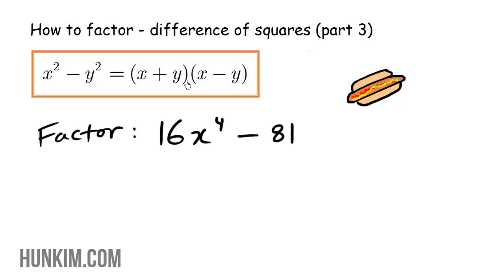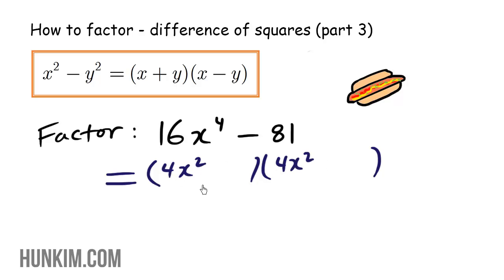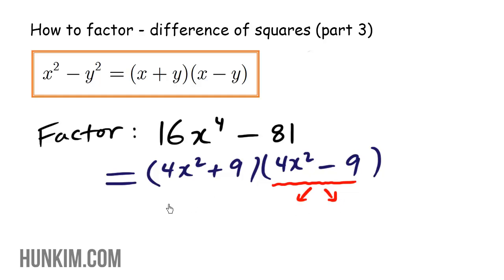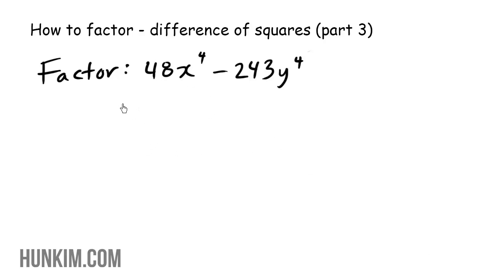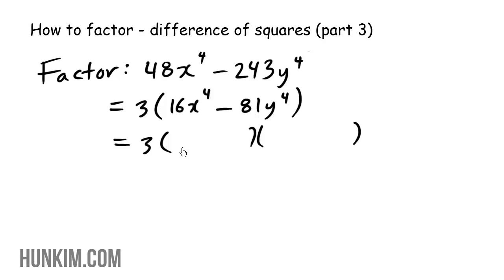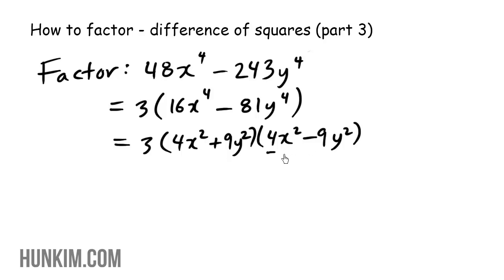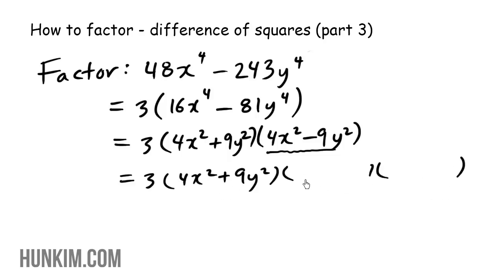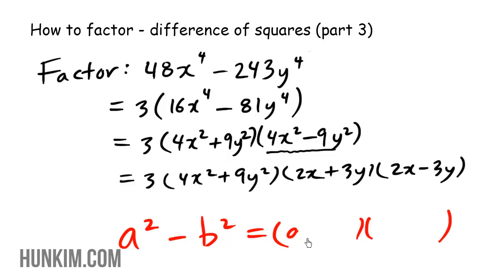How to factor - differences of squares (part 3)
How to factor - difference of squares (part 3).  for more free video tutorials! Questions? Comments?